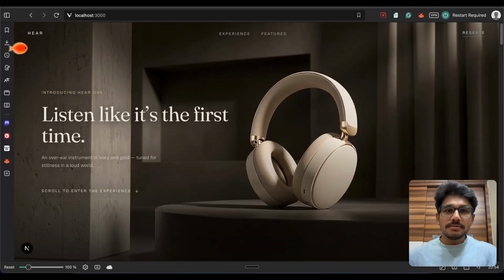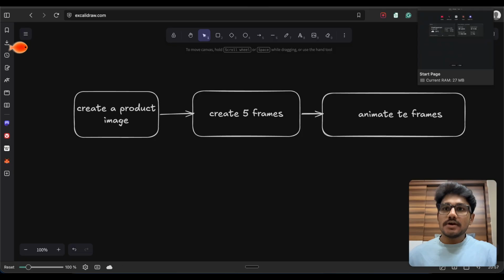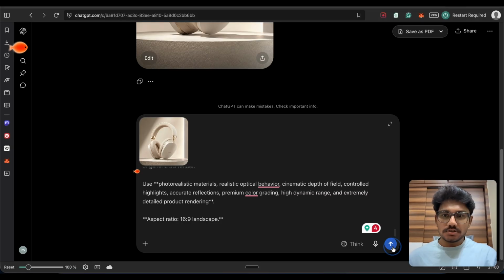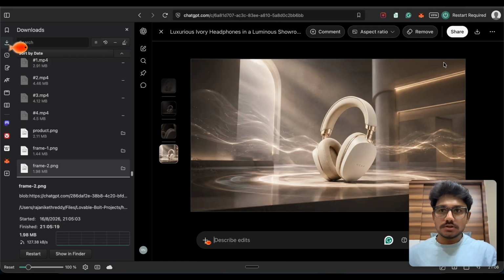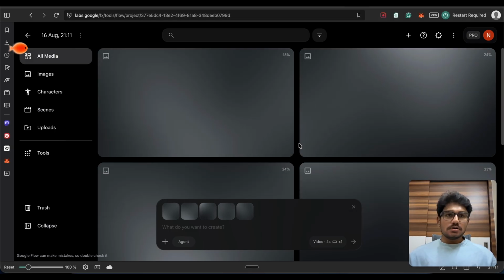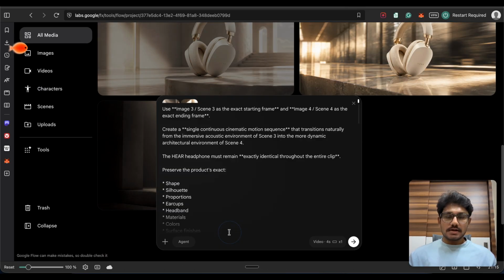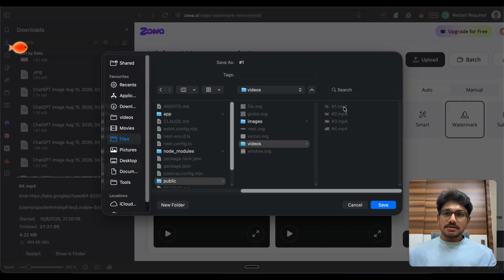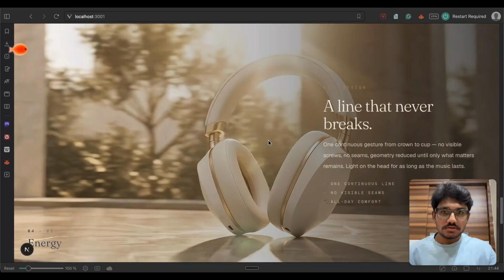Turning an Video Into a Scroll-Animated Website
Everyone's seen those scroll-triggered product sites where the page basically plays out like a video as you scroll, like it's unfolding in front of you. Usually that means a real video shoot, a motion designer, and a dev team.

In this video, I build one of those from scratch using AI tools, most of them free. I used Google Flow to generate the animated product sequence, ChatGPT for the base product images, and Claude Code to take that generated video and wire it into an actual website,